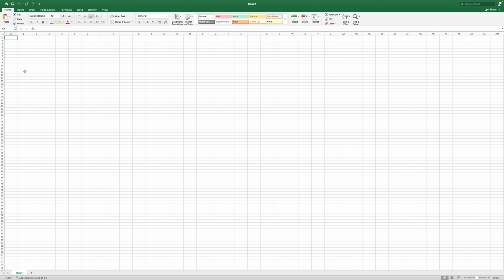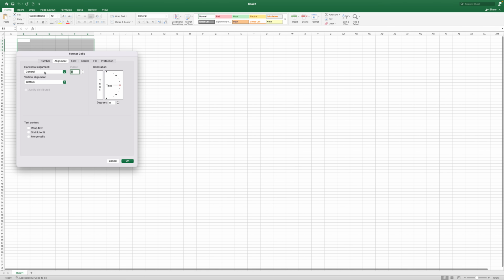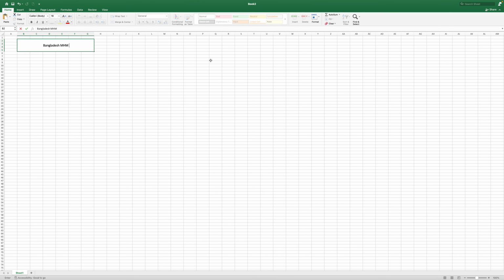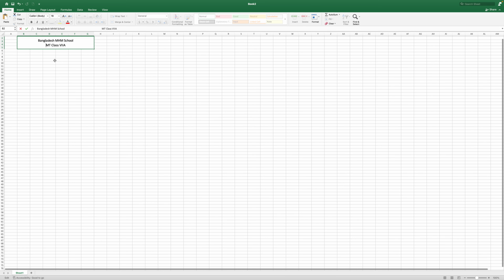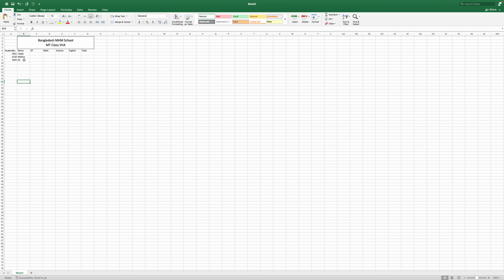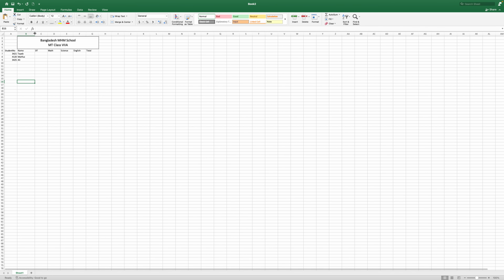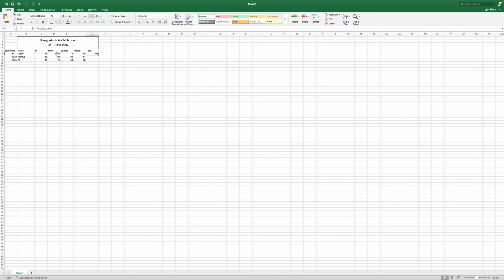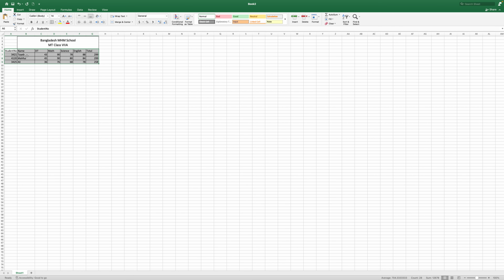Excel Practical Class 7